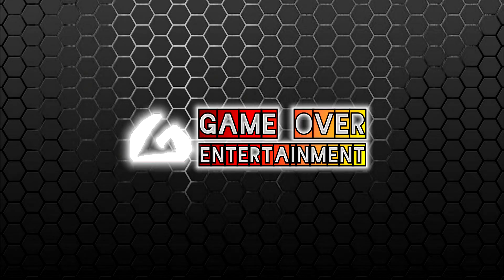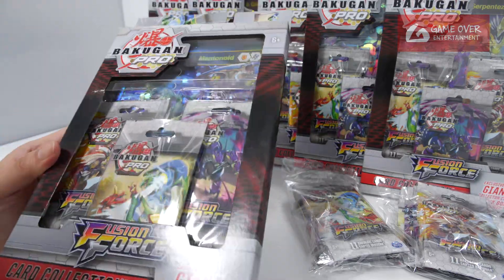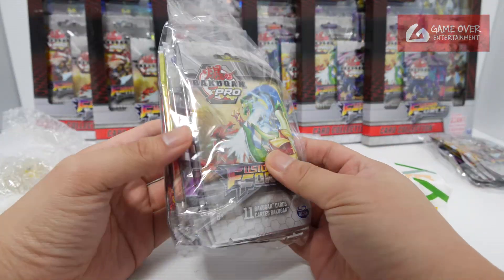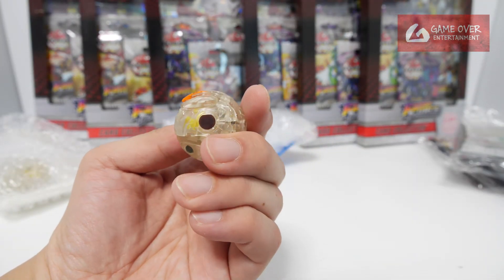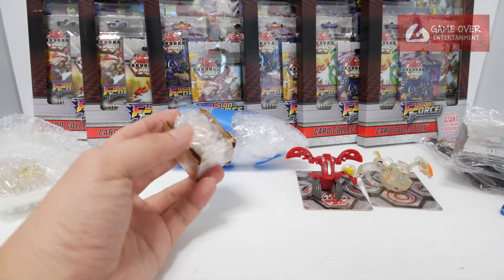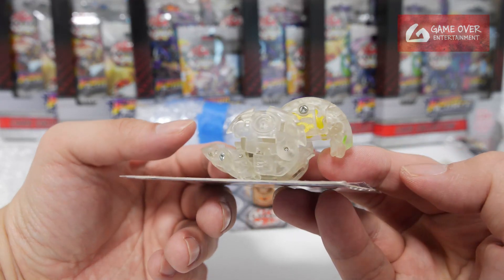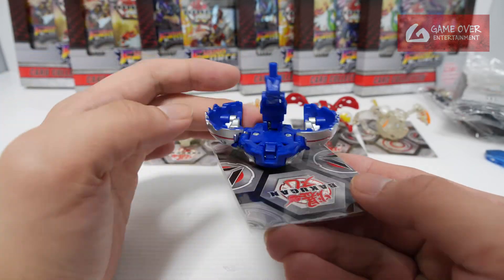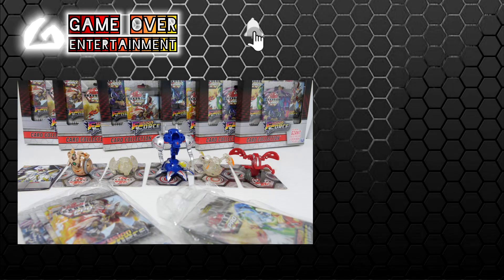Aquos Worton & Balista!! (VOLKAOS)!! [13 NOV 2022] | BAKUGAN VLOG #131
Finally obtained the Aquos version of Volkaos, and some cool reboot TCG cards!!!